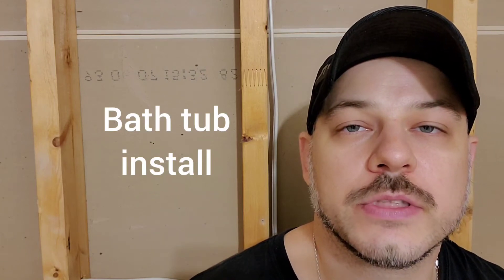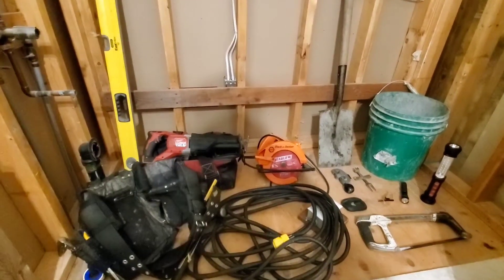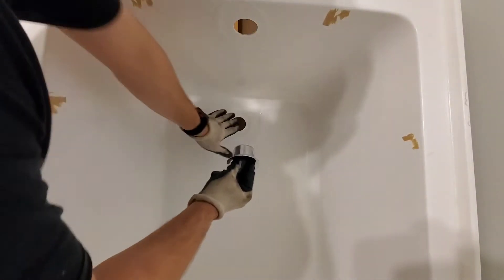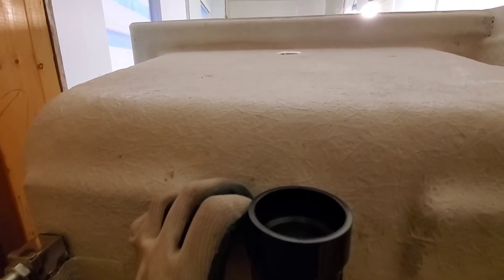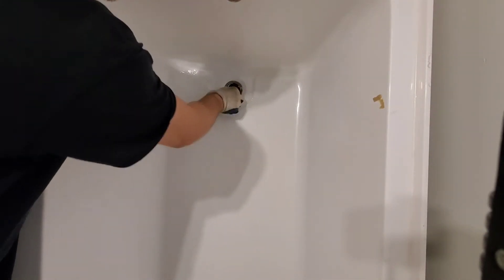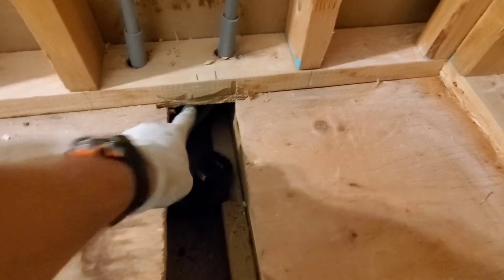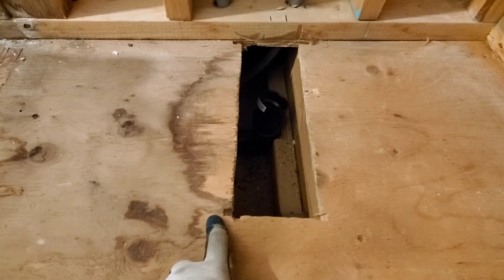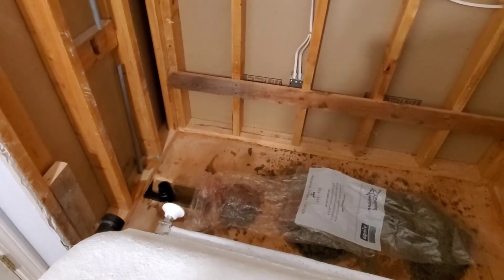Bath tub install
In this video I show how to install a bath tub in a finished house. I cover: Material, tools and how to get the job done right the first time.